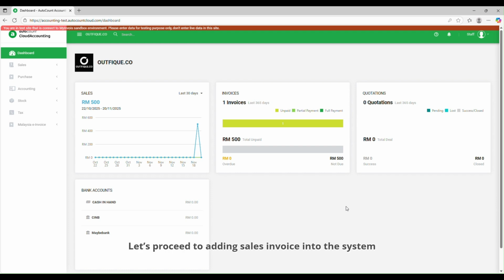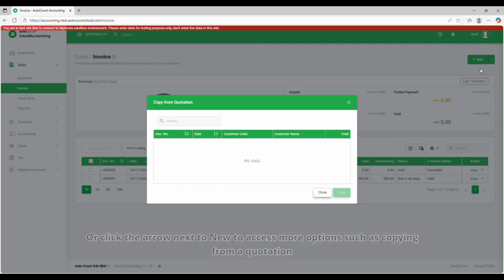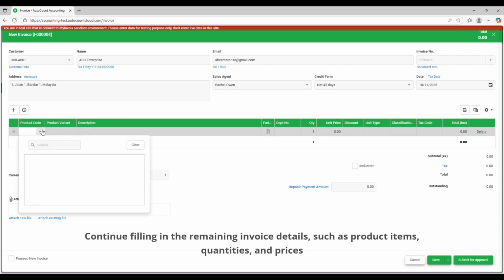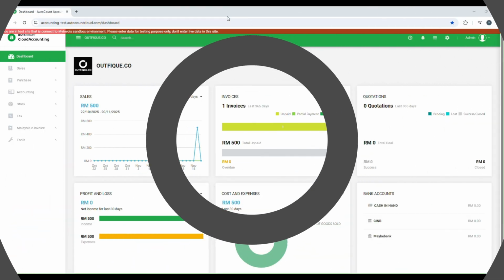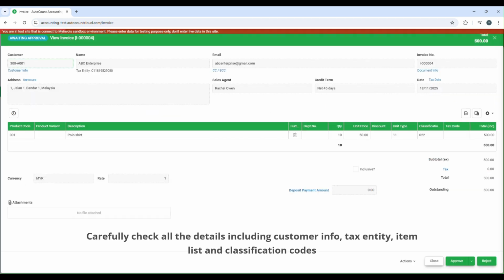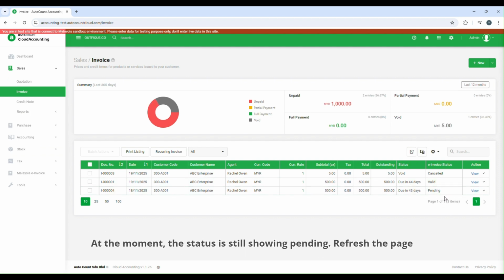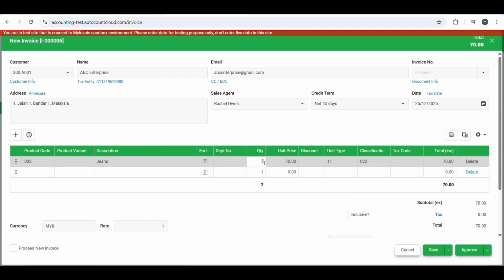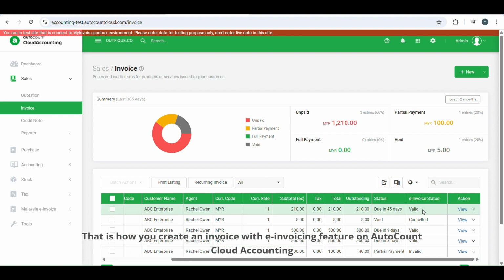10. How to Create Sales Invoices | Learn Cloud Accounting in 30 mins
Discover how to create professional sales invoices in AutoCount Cloud Accounting to bill customers, track revenue, and manage sales transactions efficiently.

0:00:28 - Draft Sales Invoice
0:01:05 - Sales Invoice approval